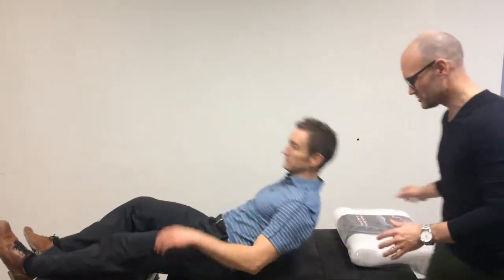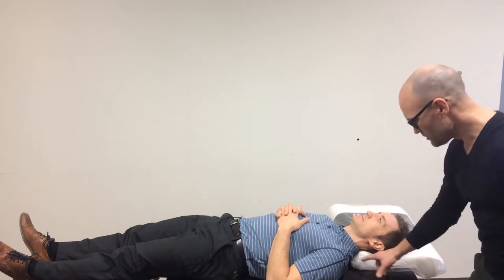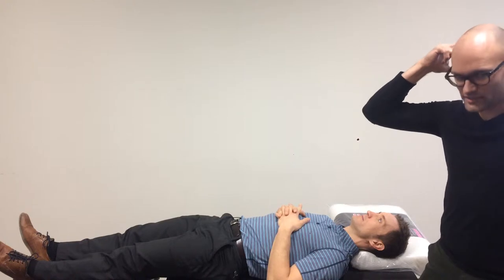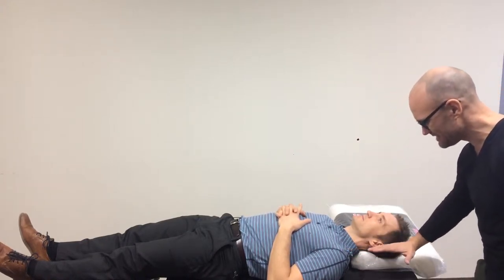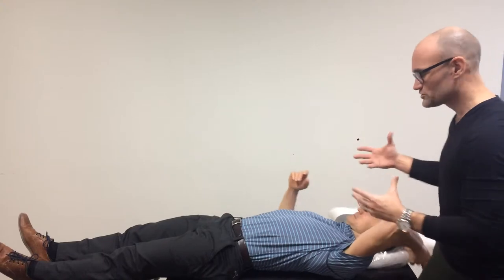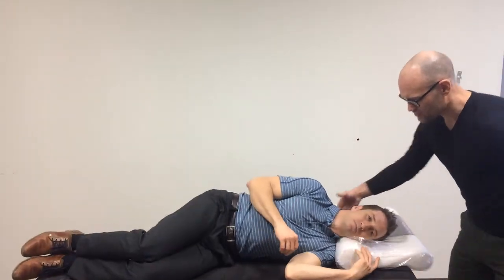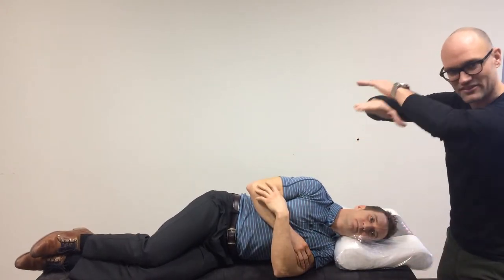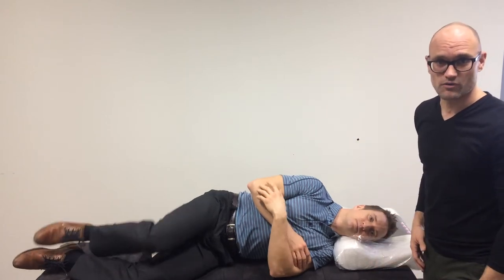Can a proper pillow help my neck pain?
We get asked often, "How should I sleep?" or "Which is the best pillow to use?". We posted a short video to answer those questions!